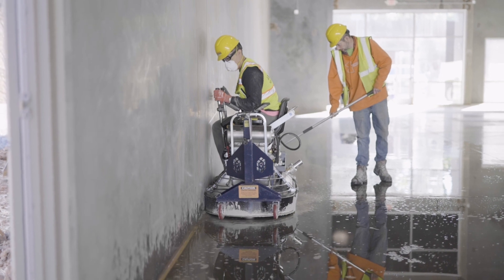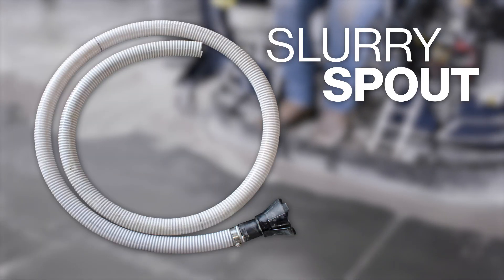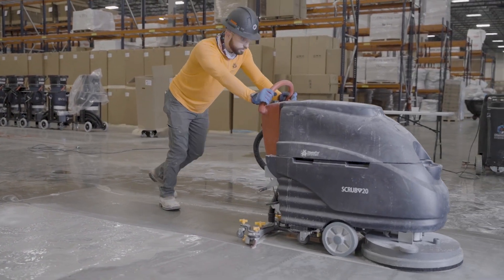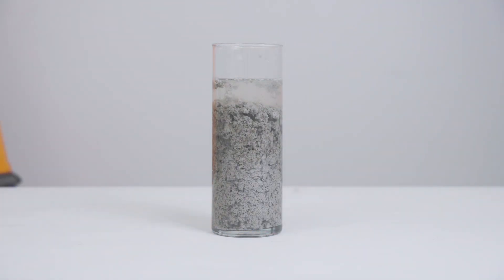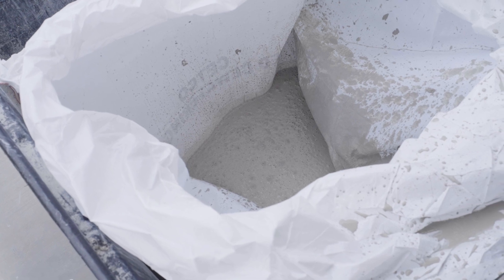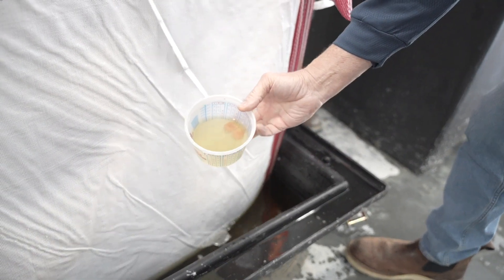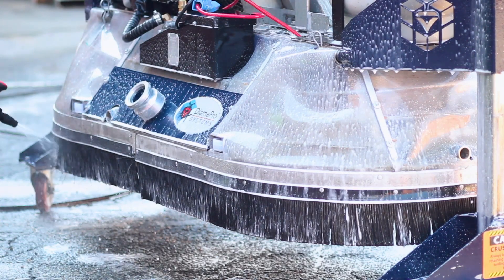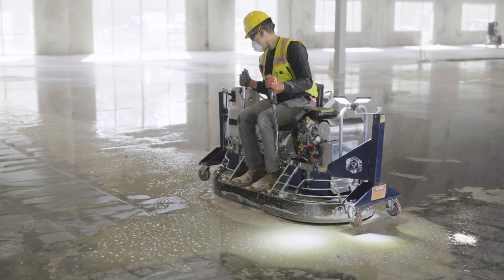How to Use Our Slurry Containment System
Managing concrete slurry is one of the most difficult parts of wet concrete grinding, but it doesn't have to be! Learn more about our Slurry Containment System to take care of concrete slurry properly.